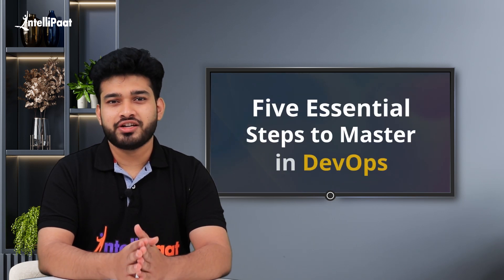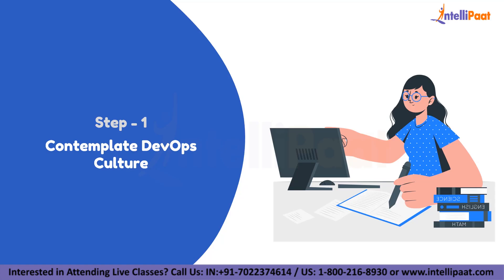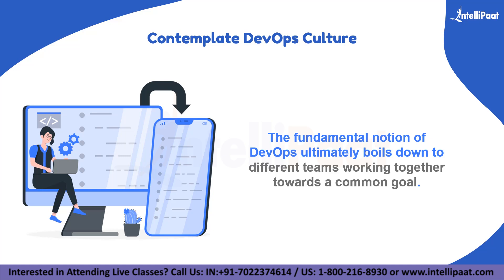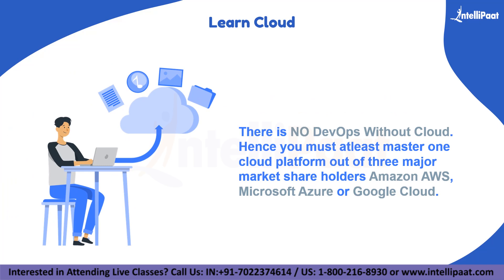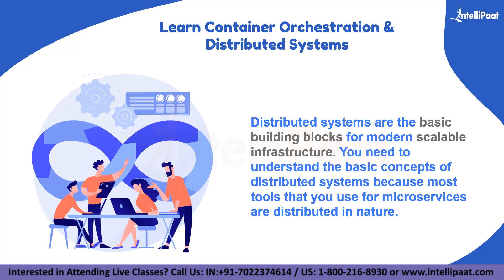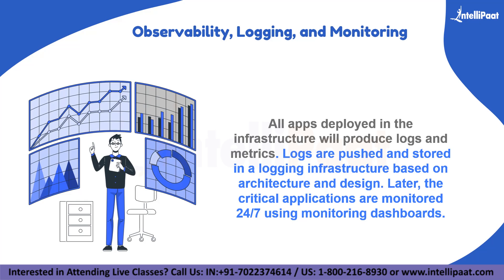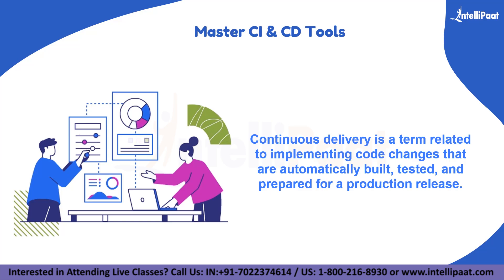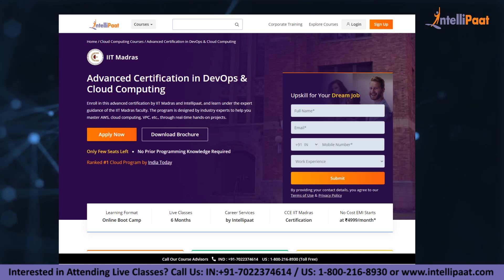5 Essential Steps to Master DevOps | How to become DevOps Engineer | Intellipaat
In this video, we will be discussing the 5 essential steps to master DevOps, a software development approach that focuses on collaboration and communication between software developers and IT operations professionals.

DevOps is becoming increasingly popular as it allows organizations to deliver software quickly and efficiently, while also improving the overall quality of the software. However, mastering DevOps can be challenging, which is why we've put together these 5 essential steps to help you become a DevOps expert.

In this video, we'll provide practical tips and advice on how to master each of these 5 essential steps to becoming a DevOps expert. Whether you're new to DevOps or looking to take your skills to the next level, this video is for you. So sit back, grab a pen and paper, and get ready to learn!

🔵 Following topics are covered in this video:
0:00 - Introduction
1:43 - Step 1: Contemplate DevOps Culture
3:31 - Step 2: Learn How Infrastructure Components Work
4:32 - Step 3: Learn About Cloud, Container Orchestration & Distributed Systems
7:01 - Step 4: Observability, Logging, and Monitoring
08:51 - Step 5: Master CI & CD Tools

🔵 Intellipaat Edge
1. 24*7 Lifetime Access & Support
2. Flexible Class Schedule
3. Job Assistance
4. Mentors with +14 yrs
5. Industry-Oriented Courseware
6. Life time free Course Upgrade